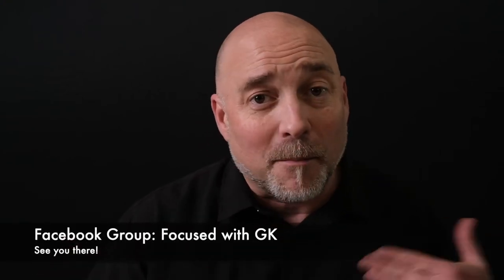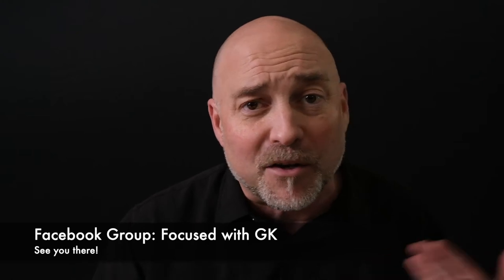FUJI XT4 - 240 FPS - WOW!!!!!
I upgraded from the Fuji XT3 to the Fuji XT4 and this video showcases the 240 frames per second video feature.  WOW, is all I can say about the buttery smooth 240 fps.

Super Fast SD Cards: Sony G sd card
Best Batteries for Fuji XT3 : Wasabi Batteries
Battery Grip for Fuji XT3 :
Favorite Lens: 16mm 1.4
Best sky replacement software: Luminar 4